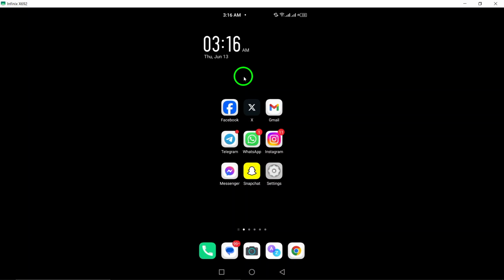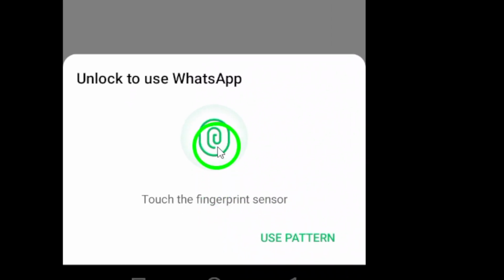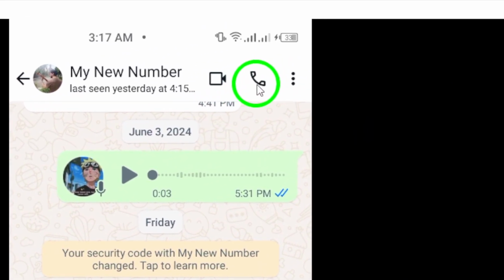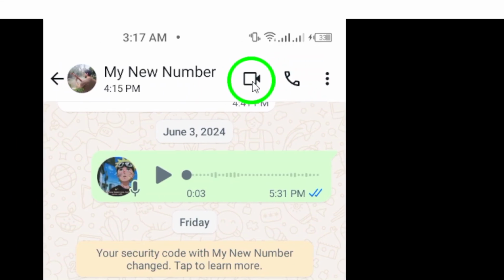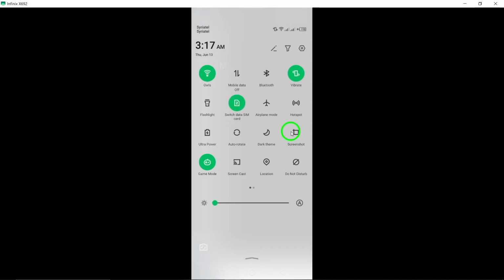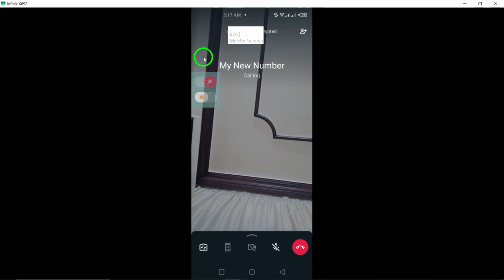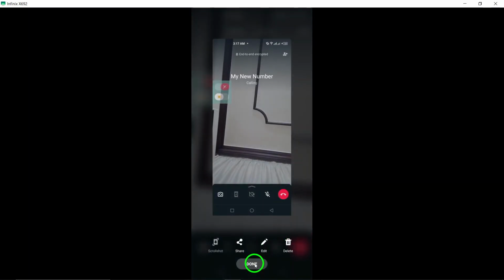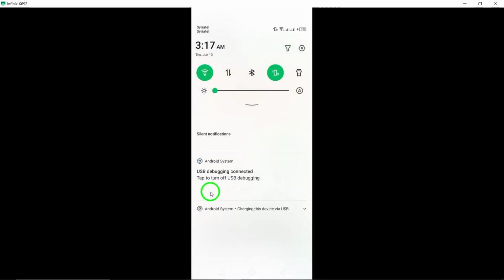How To Start A Video Call on WhatsApp (Updated)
Learn how to start a video call on WhatsApp with this easy step-by-step guide.

1. Open WhatsApp on your Android device.
2. Go to the Chats tab and open the chat with the contact you want to call.
3. Tap the phone icon, then tap the video icon for a video call, located at the top right corner of the chat.

Start video calling your friends and family on WhatsApp today with this simple tutorial.